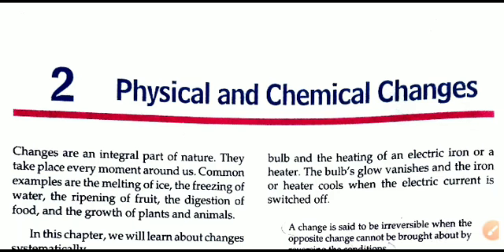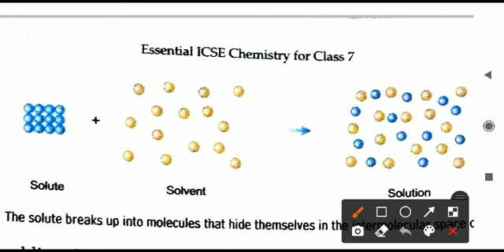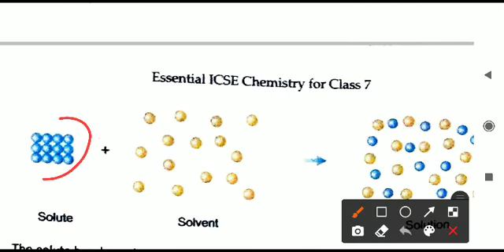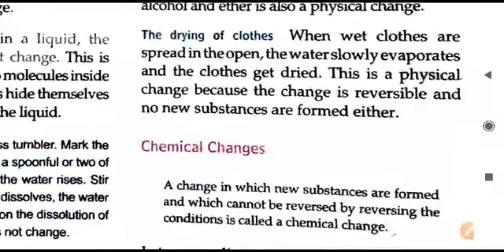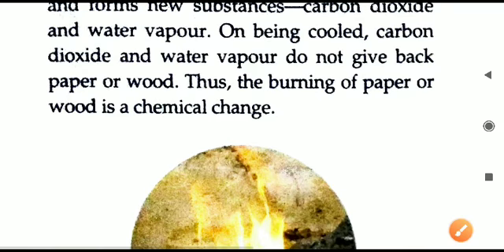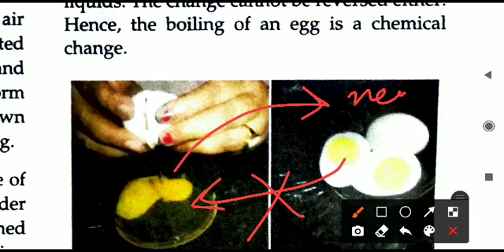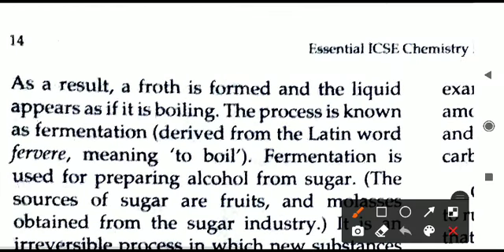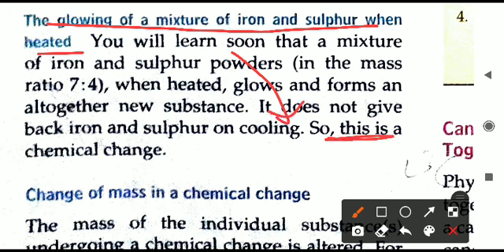Class 7 Chemistry Ch 2 Revision Part 2